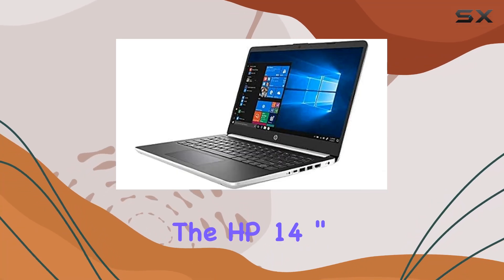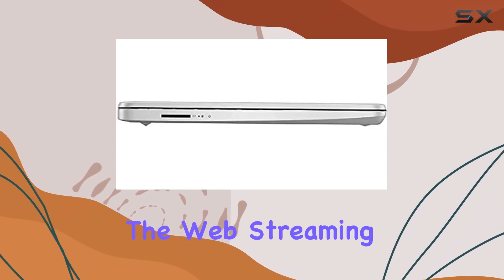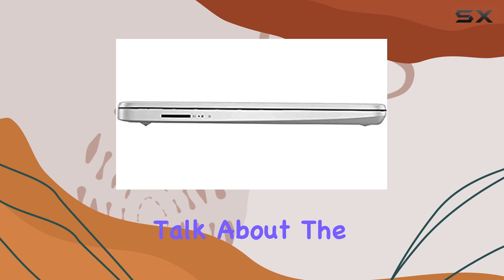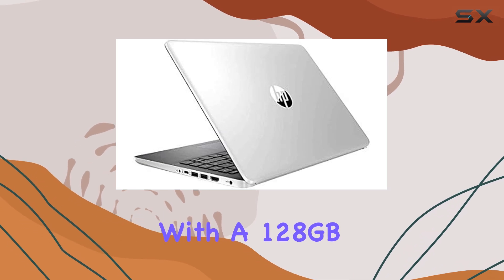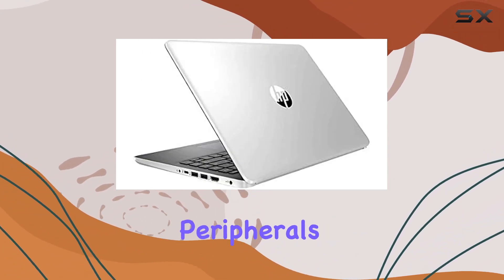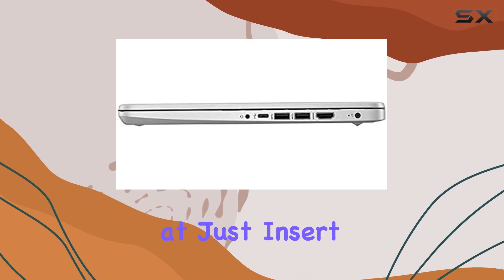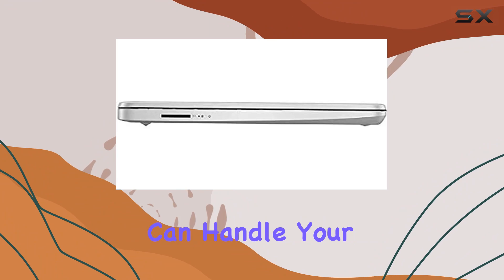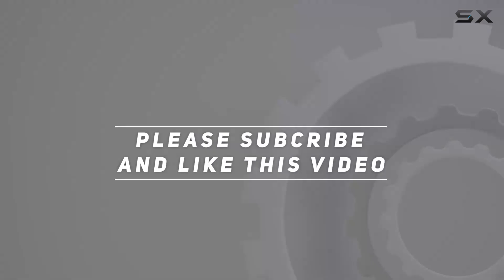HP 14" FHD IPS LED 1080p Laptop Intel Core i5-1035G4 8GB DDR4 128GB SSD Backlit Keyboard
0:00 Intro
0:06 Review

Things that we mentioned in this video:
HP 14" FHD IPS : B081945D2S